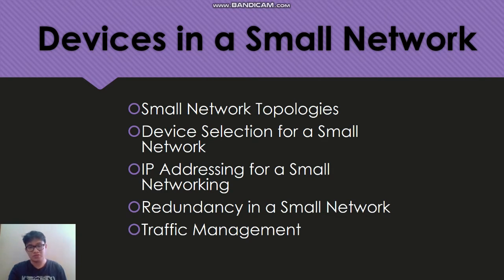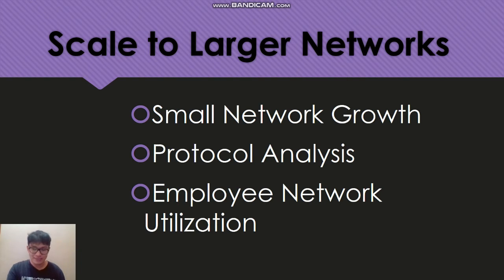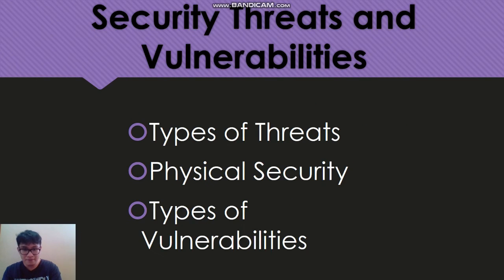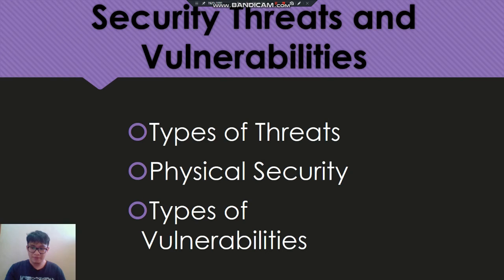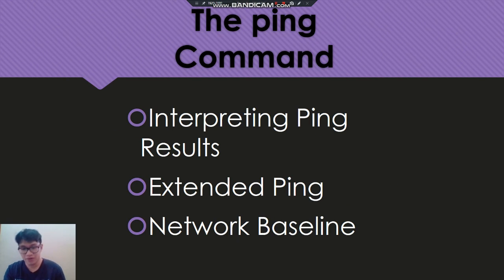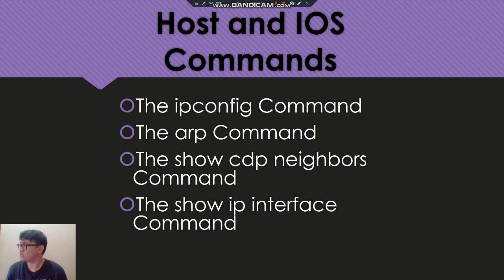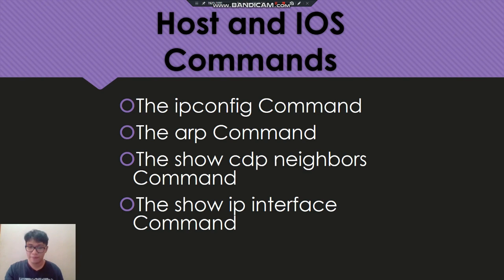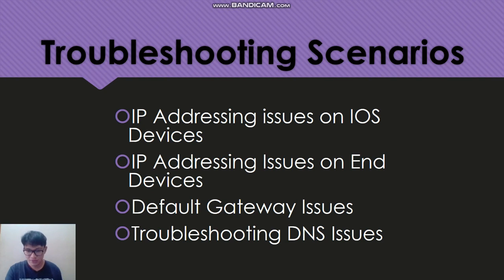Chapter 11 Summary | Erven Joshua Cabral | IT-2103